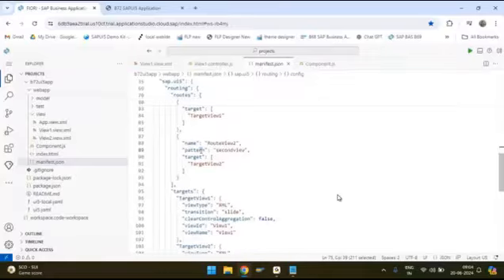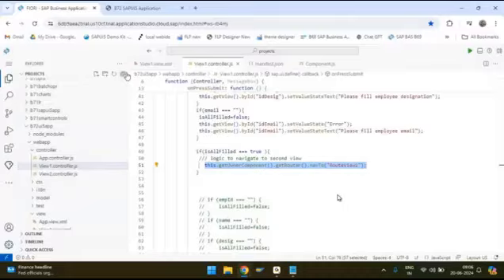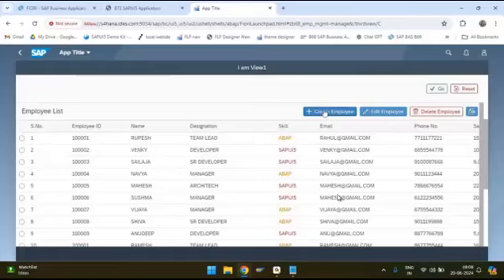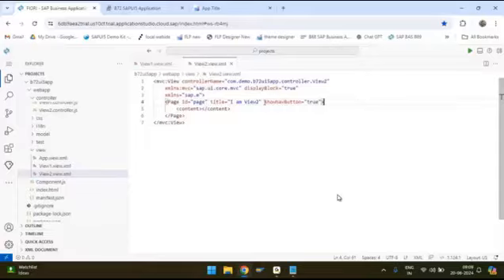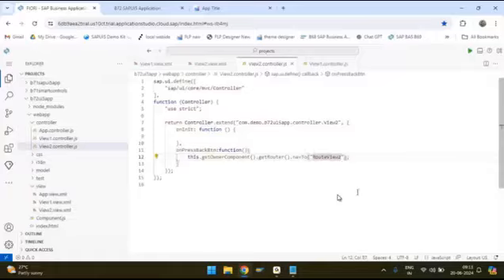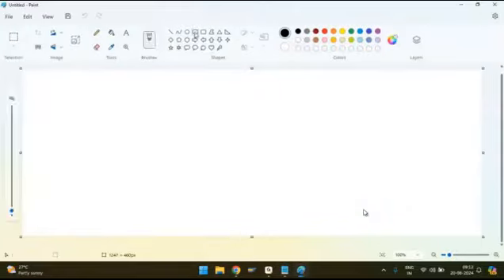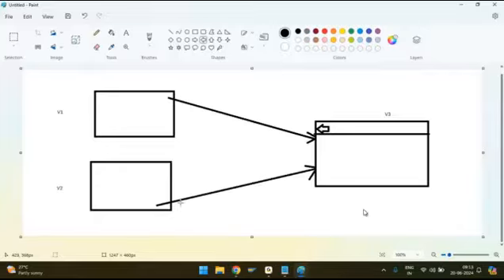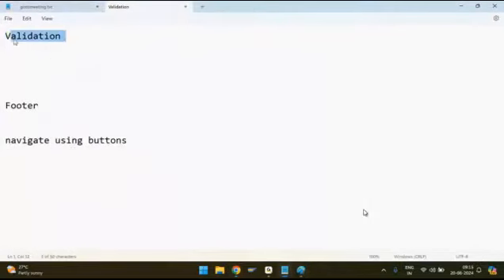18.SAP UI5 FIORI Validation And Navigation - part3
In this advanced SAP Fiori tutorial, we uncover the mechanics of seamless navigation between different views—leveraging both local and global controller logic. Whether you're managing complex enterprise workflows or building modular apps, understanding controller-driven routing is essential for polished UX.